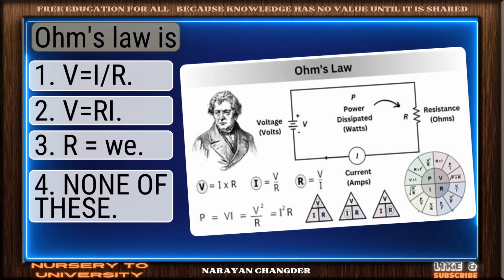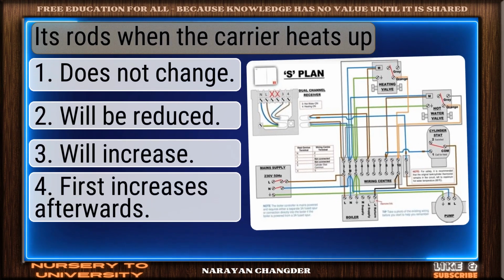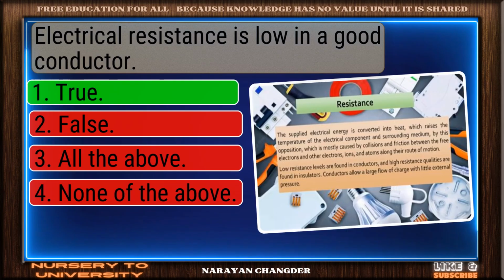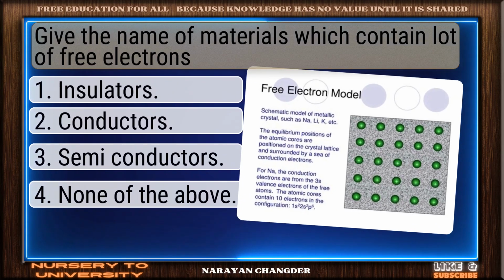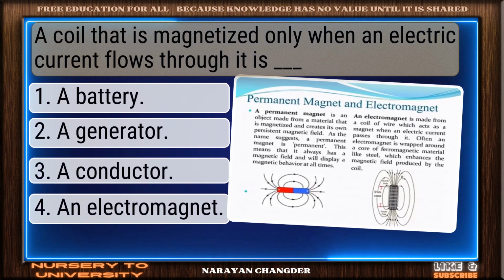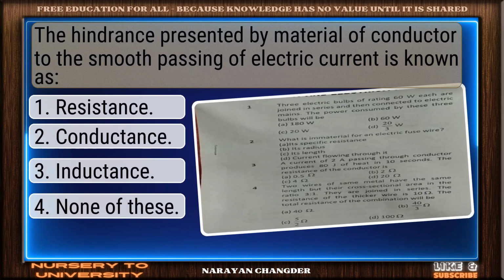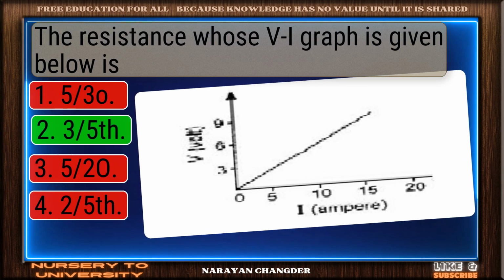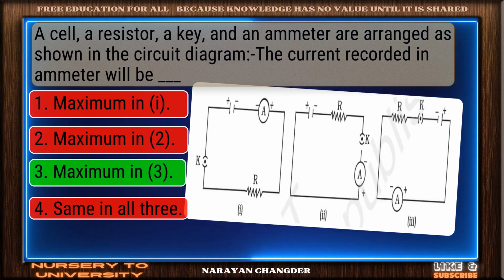CLASS 10 SCIENCE CHAPTER 12 ELECTRICITY